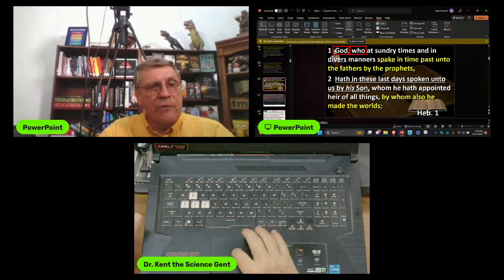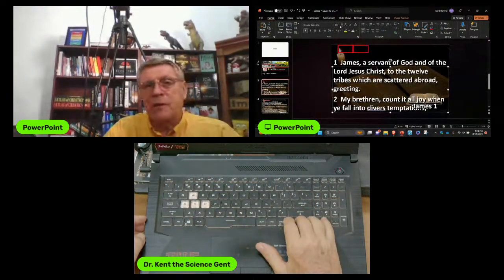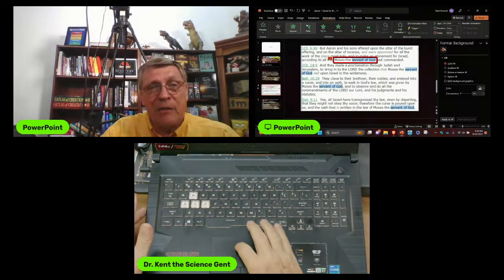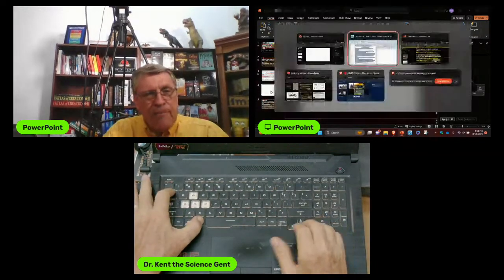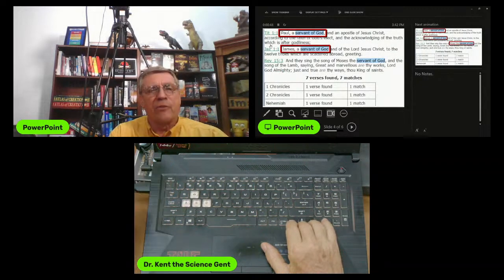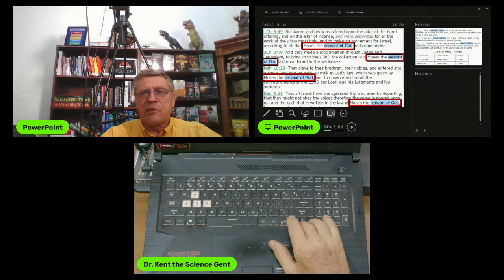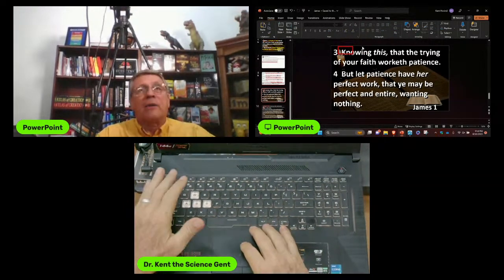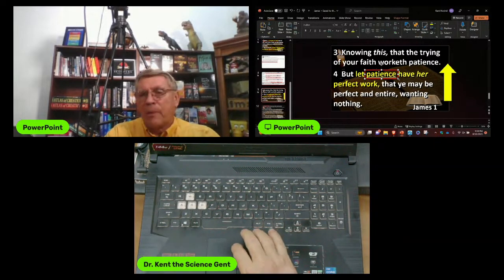PowerPoint for rookies